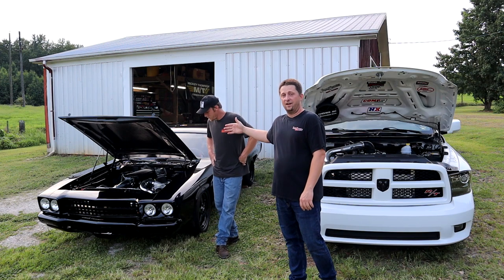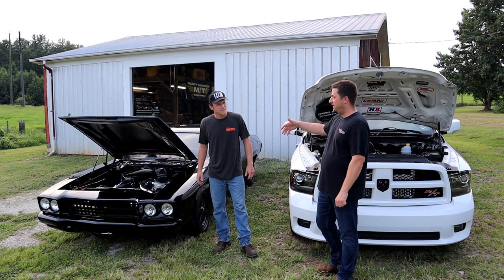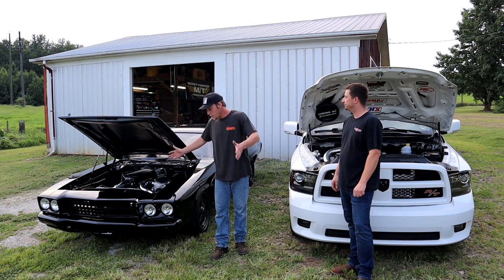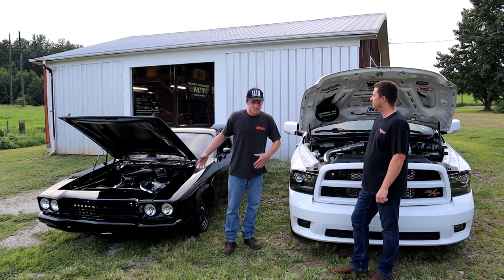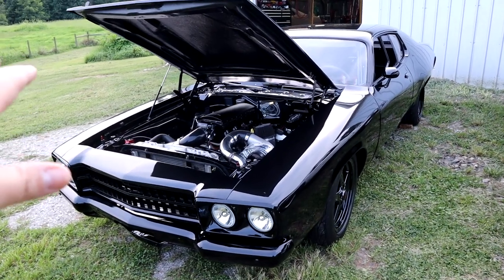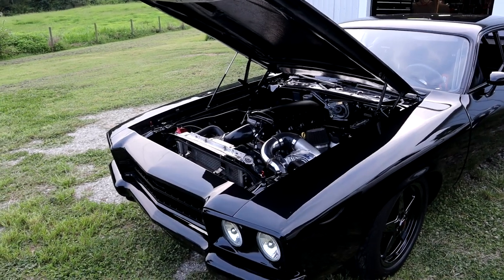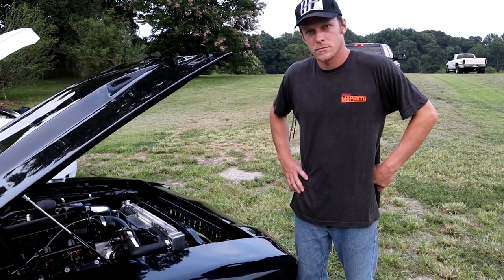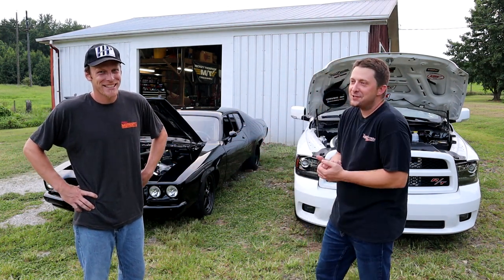HP RACING Shout Out! Finally A Good Speed Shop To Get MODS Installed Local GA Residents Must Watch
In this video I go check out a friends speed shop and his awesome Plymouth satellite. Chris can help you with any mods your looking to install on your project.

S9 phone
gopro hero 5 session
runcam 2